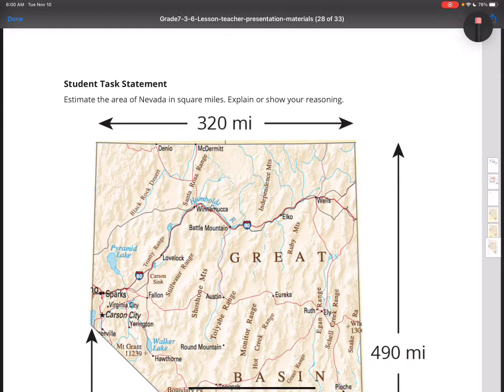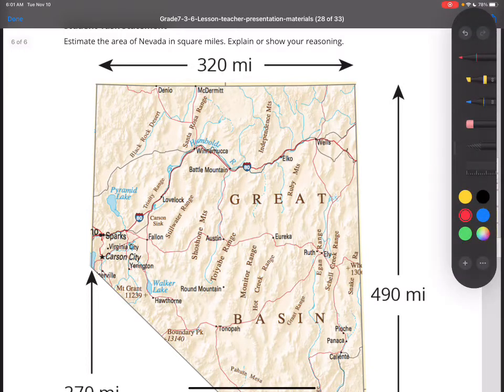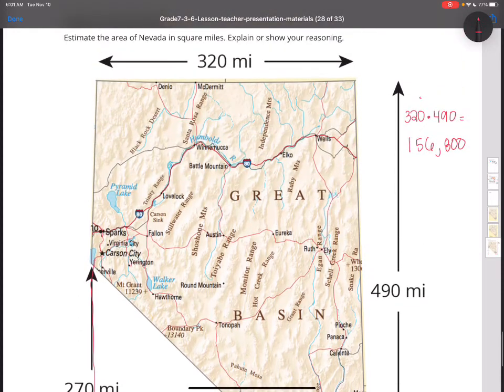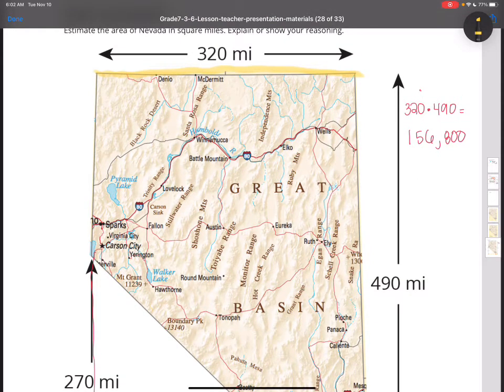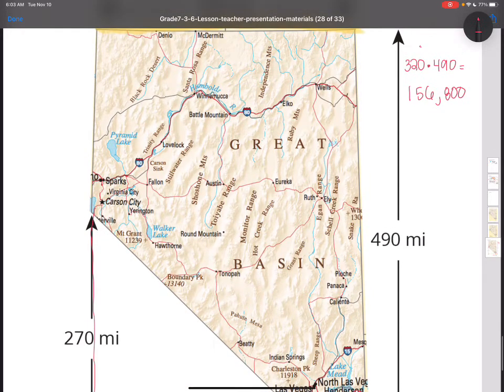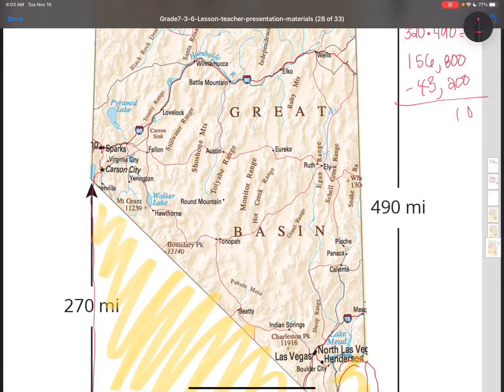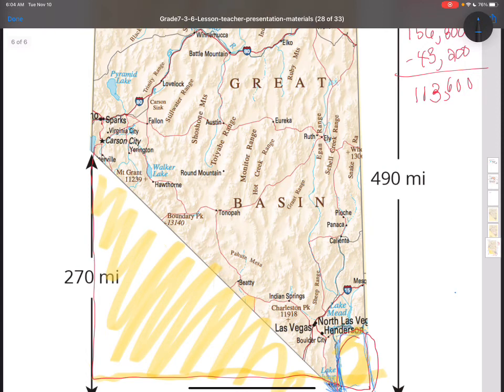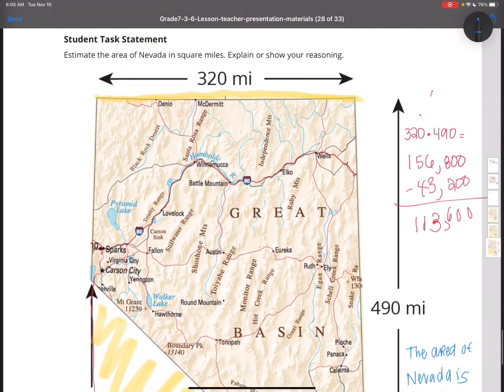November 13, 2020